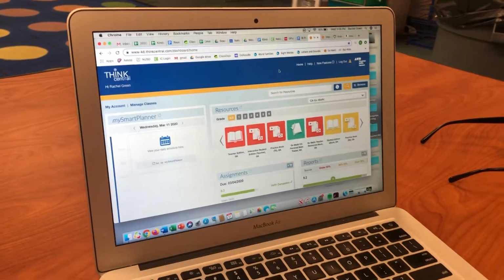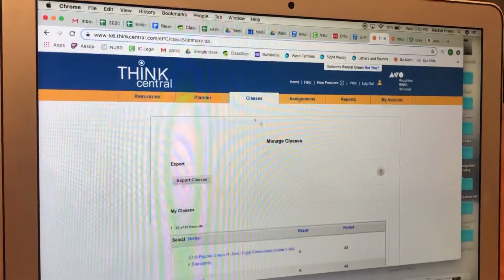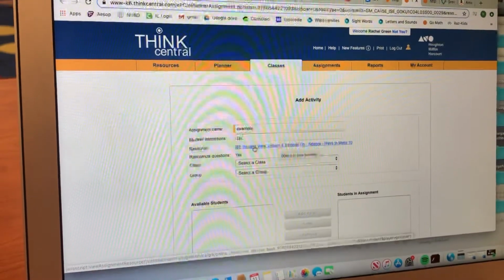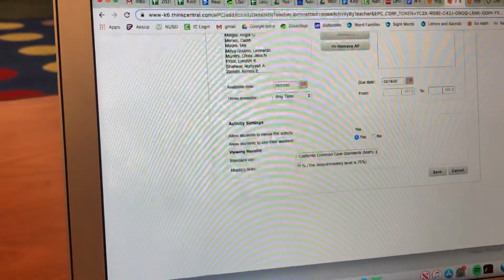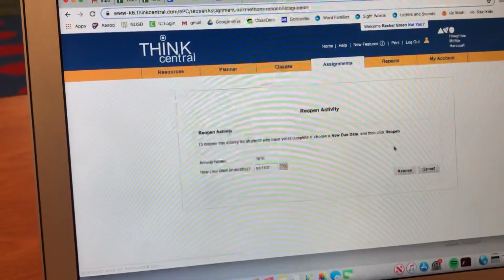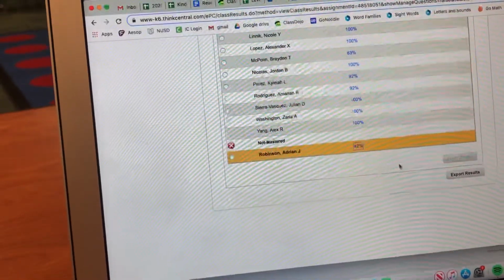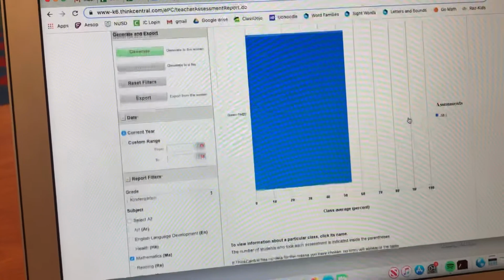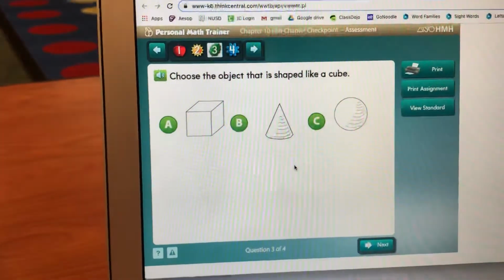Go Math Assigning a Test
Here is how to assign a test or other assignments to students.